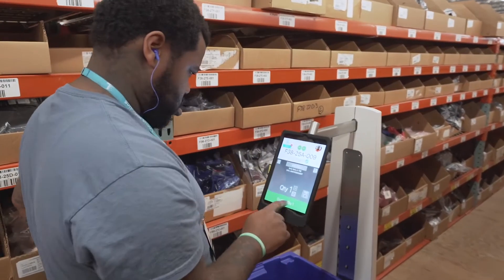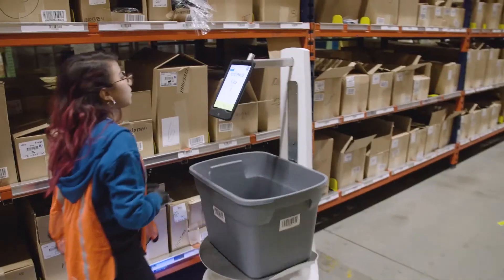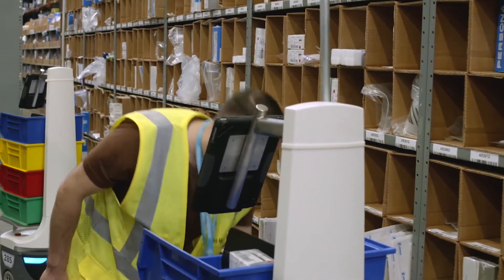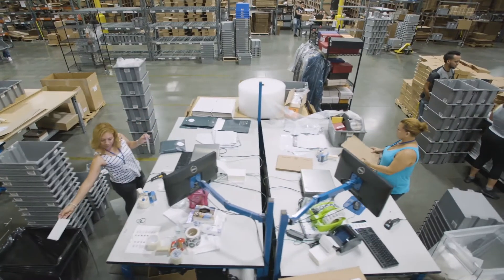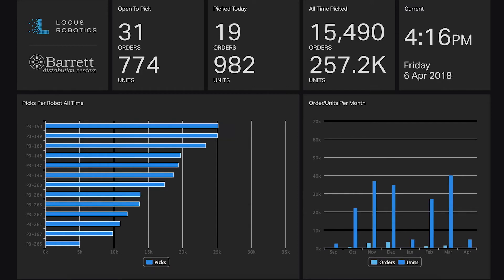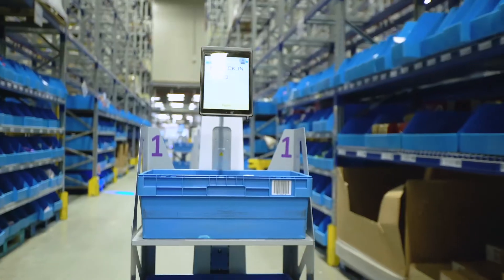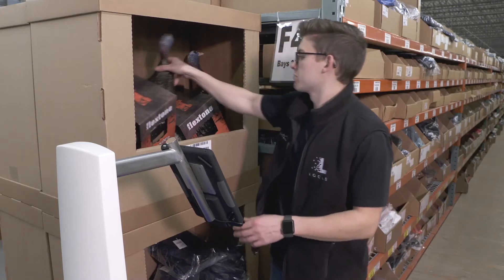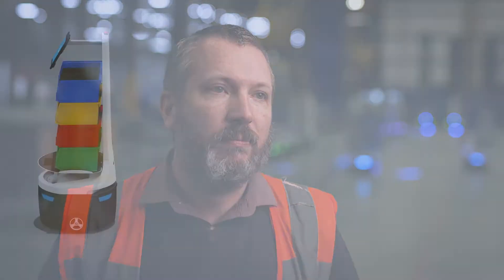Locus Shorts – Perspective – IT Integration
What do IT Integration Teams think of the Locus Solution?  Hear it directly from them!

Locus Robotics' warehouse robots integrate seamlessly with warehouse management solutions to improve productivity and streamline warehouse operations through automation.